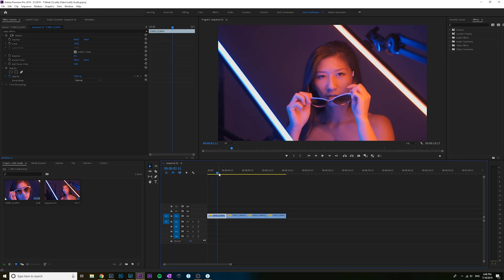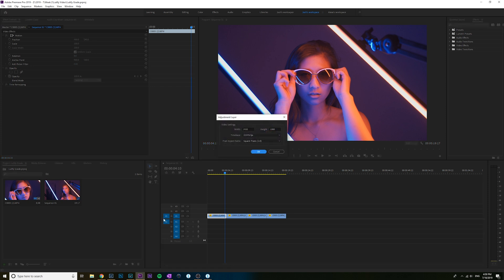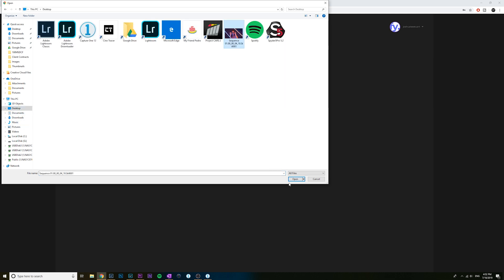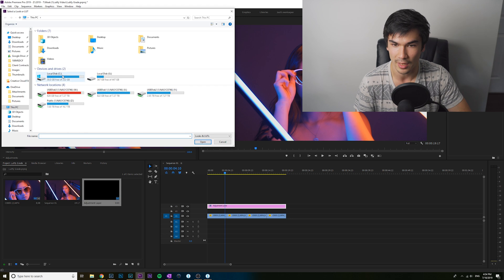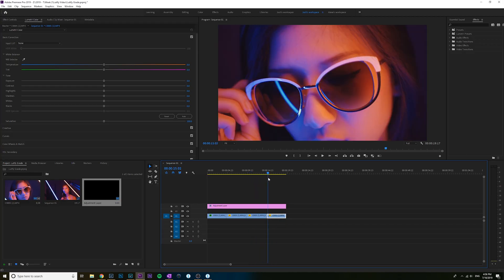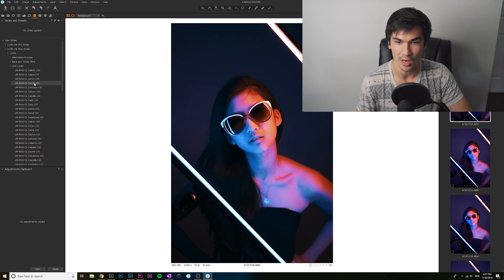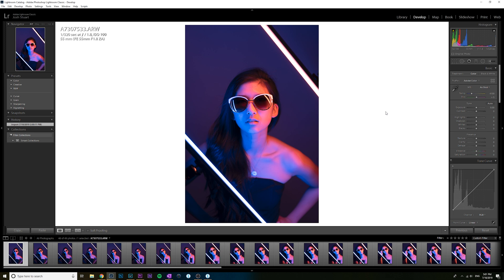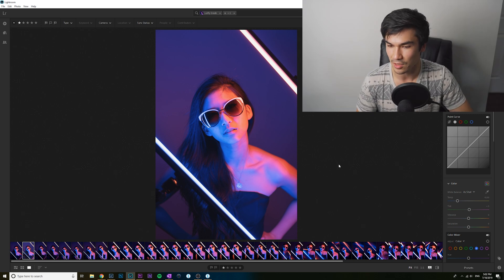How we Color Grade our Photos & Video with LUTIFY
Matching colour grades between our photos and video are so important to us, and Lutify makes it really easy! I show a quick example of how to apply these LUTS in Premiere, Capture One, Lightroom, and Lightroom CC!